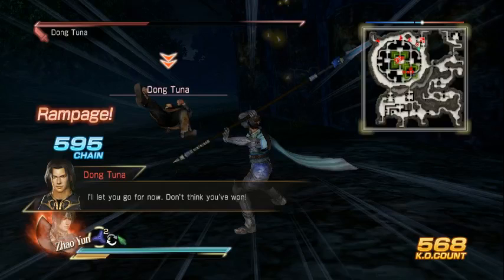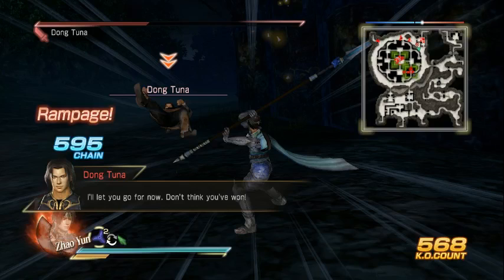Vote for which Null Element combos you'd like to see!